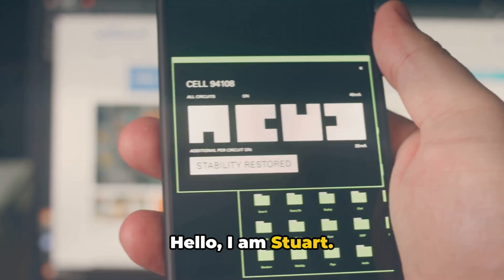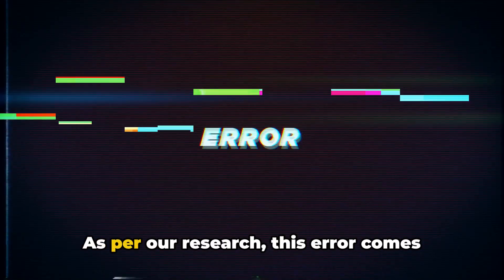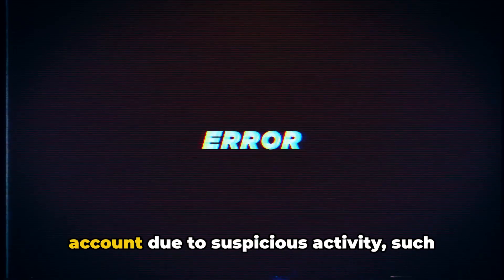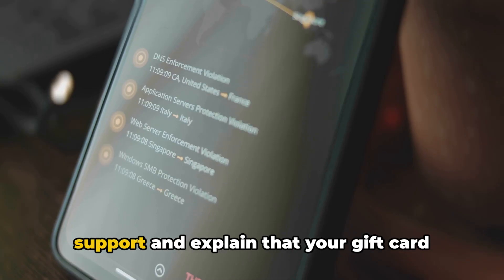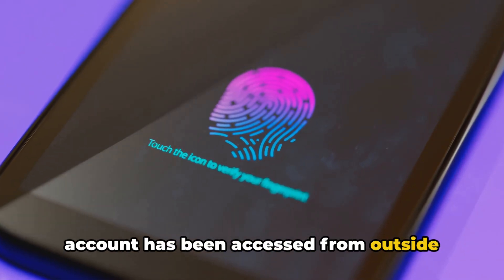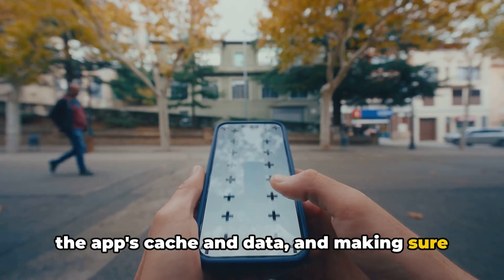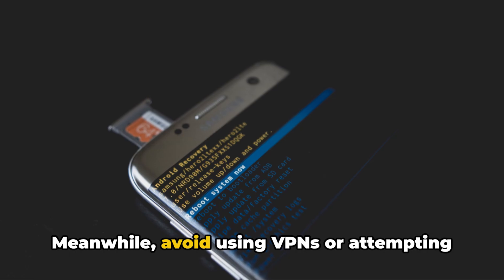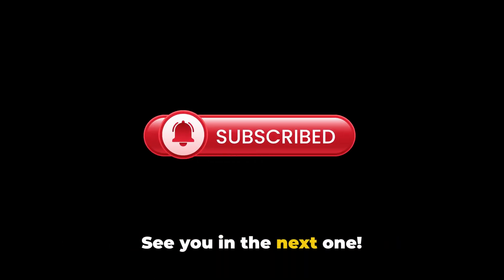How To Fix Google Play Error Code OR-HDT-01?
Struggling with Google Play error code OR-HDT-01? You're not alone! In this video, we dive deep into what causes this frustrating error and provide simple, step-by-step solutions to get you back on track. Whether you're trying to make a purchase or update an app, our comprehensive guide will help you resolve the issue quickly. Don't let error codes slow you down—watch now for effective troubleshooting tips!

OUTLINE:

00:00:00 Introduction to Google Play Error Code OR-HDT-01
00:00:46 Troubleshooting Steps for Google Play Error Code OR-HDT-01
00:01:55 Untitled Chapter